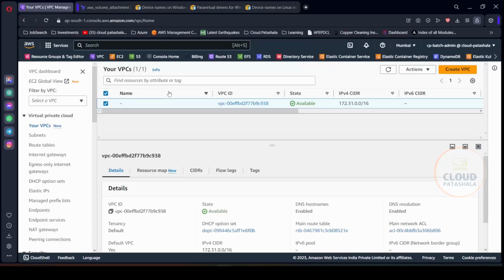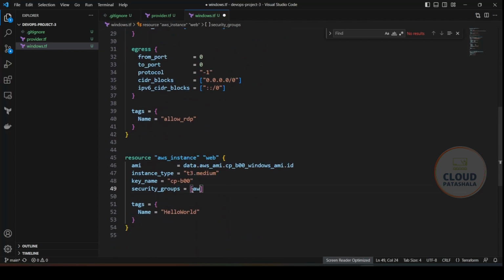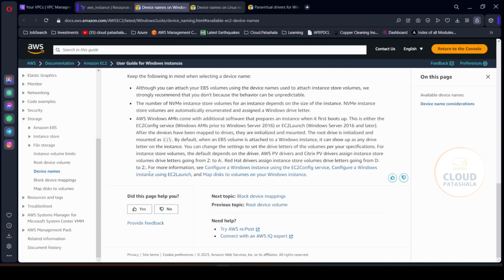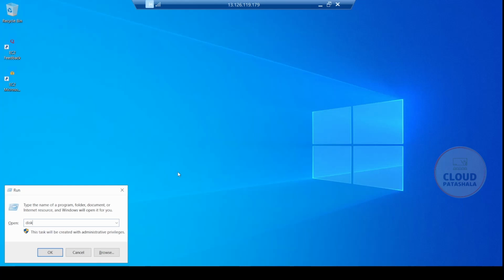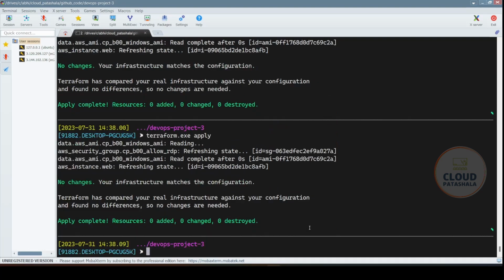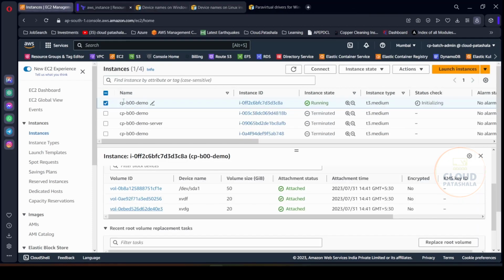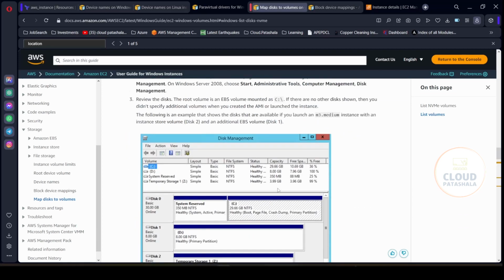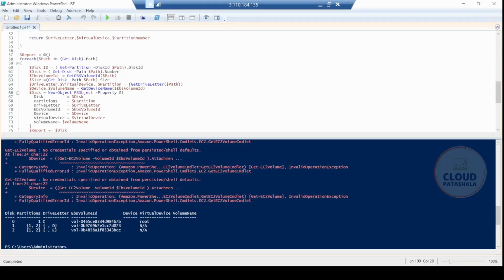SRE - DevOps Project 8 | Terraform | Attaching additional EBS volumes to EC2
ebs_block_devices vs aws_ebs_volume